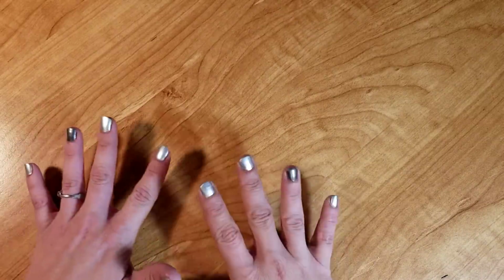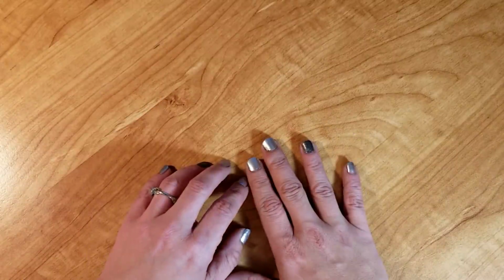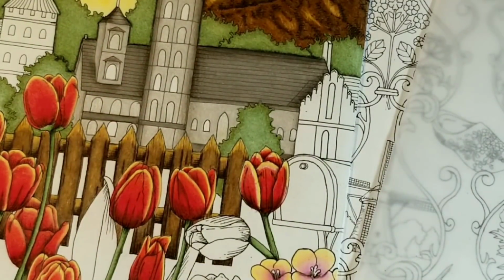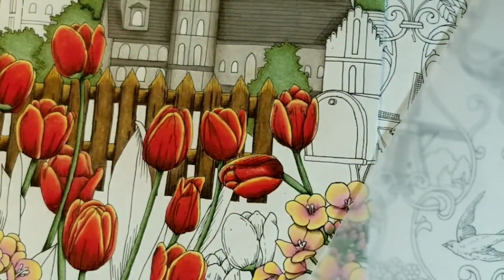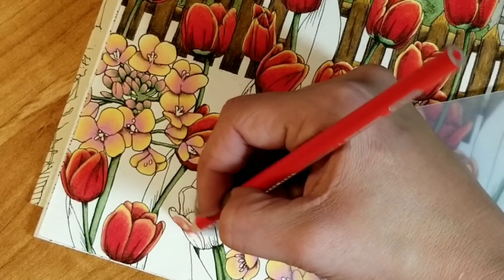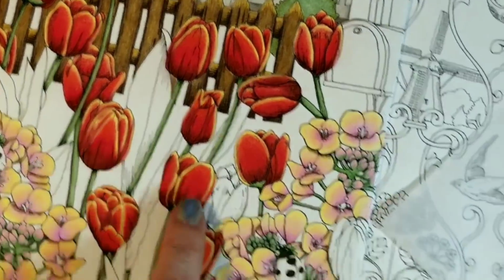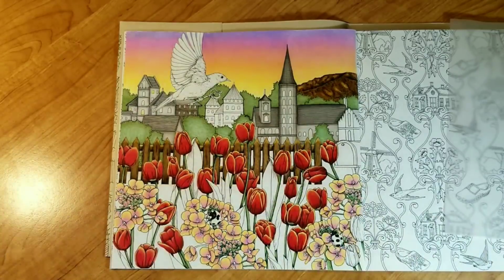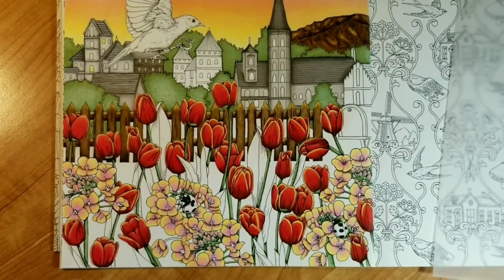Desert Island TAGBACK!! + Color-and-Chat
The first 10 minutes is the Desert Island Tagback! (Y'all have fun!) After that, it's adult coloring mania while I work in Rhapsody in the Forest with my Prismacolors and show you how I get sunlit tulips. Hope you guys enjoy! (And YES! Being in Kentucky is bringing out the drawl... didn't realize how badly until I watched it back! Hahaha!)

Polychromos (120)

Prismacolor Premier (150)

Milky Pop by Pentel (White)

Ohuhu Electric Eraser

Tombow Mono Zero Mini-Eraser

T'Gaal Adjustable Sharpener

Spectrum Noir Fineliners

Silicone Cutting Mats

~~~About Simple Art for Adults~~~

My name is Erin, and I loooove adult coloring! Join me as I explore new books, mediums, tips and tricks for relieving stress and anxiety with coloring. I'm not a professional artist, so we'll learn new tricks together, and I'll share everything I know with you as I go.

~~~Links~~~